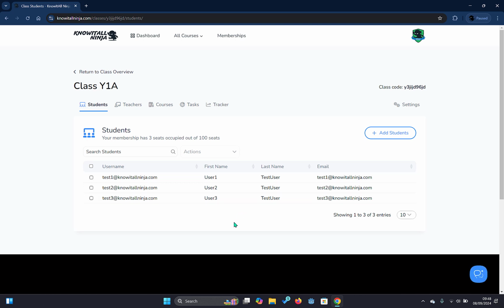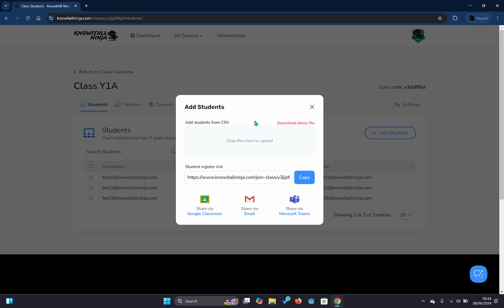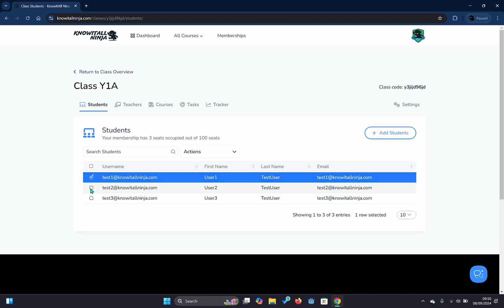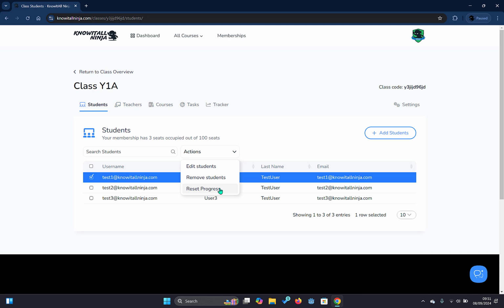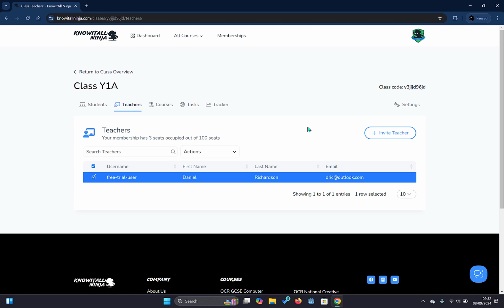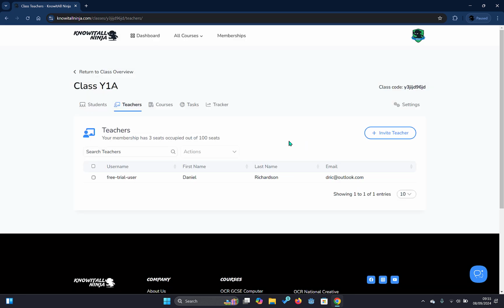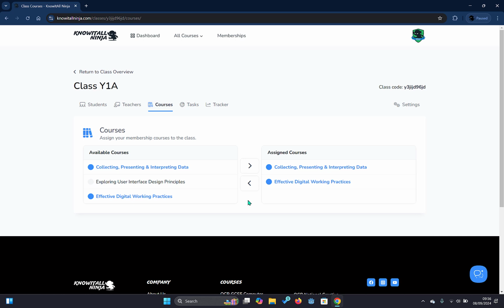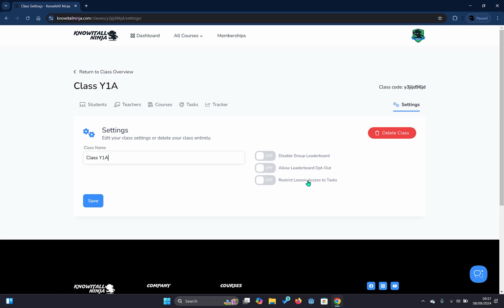KnowItAll Ninja Teacher Interface Pt. 2 - Managing Your Users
Learn how you can create students & teachers, as well as edit & remove them, set the courses they can access and manage their settings.